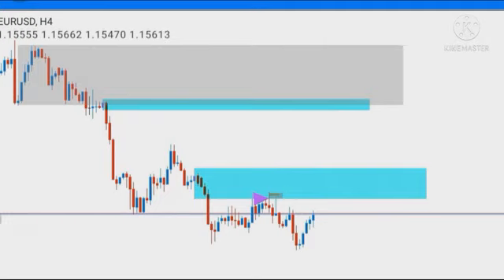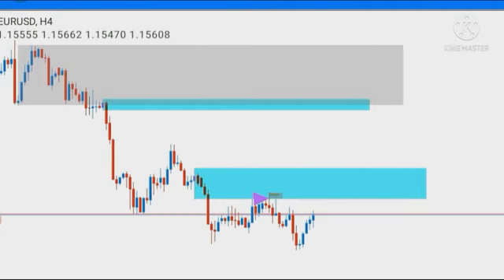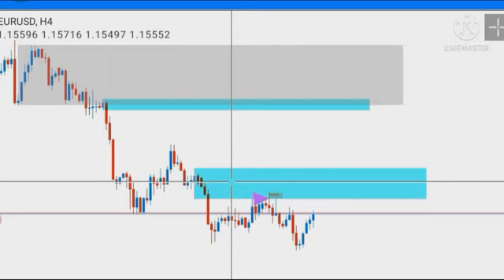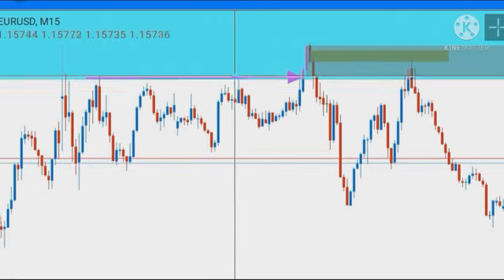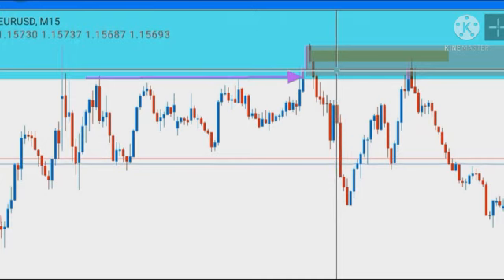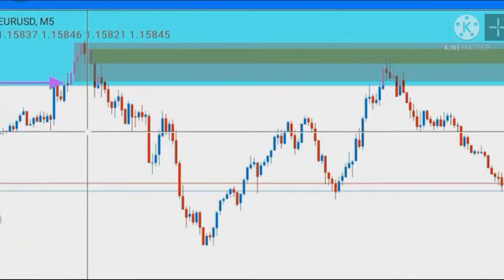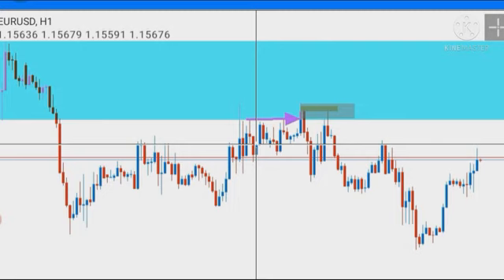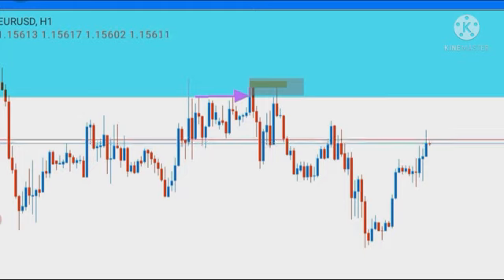EURUSD TRADE BREAKDOWN | 1:15R IN 27 HRS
In this video, we show you how we banked 15R in just 27 hours trading the EURUSD.